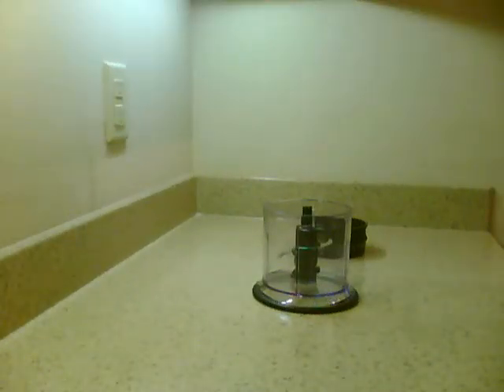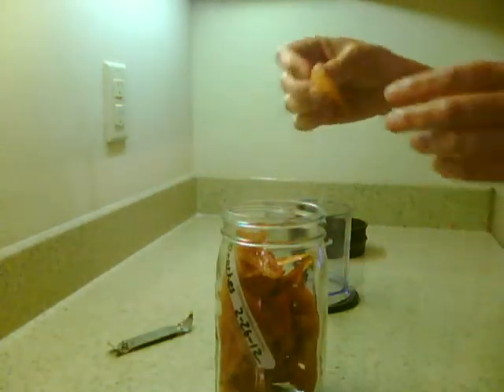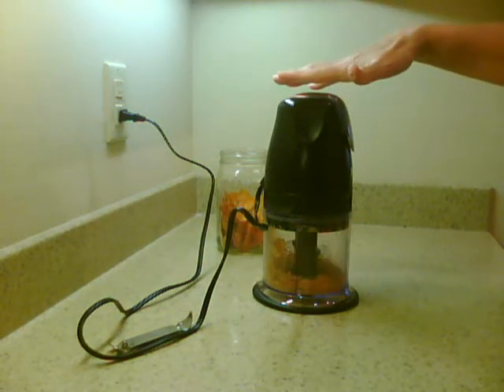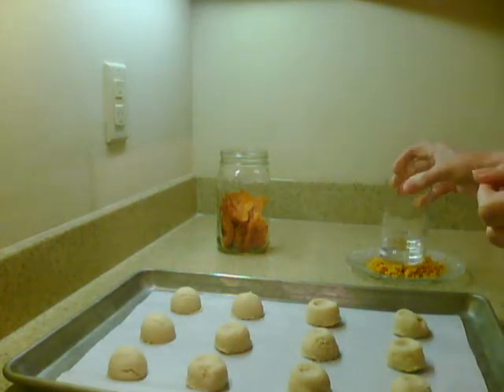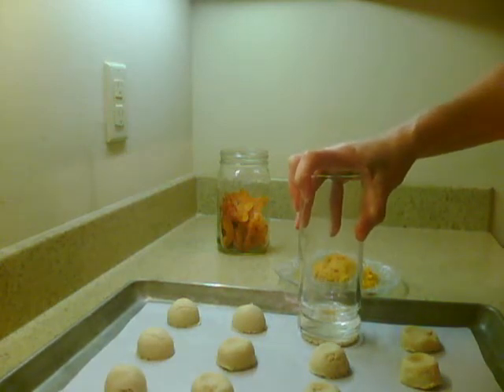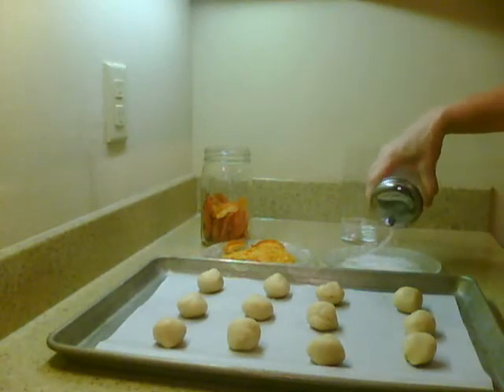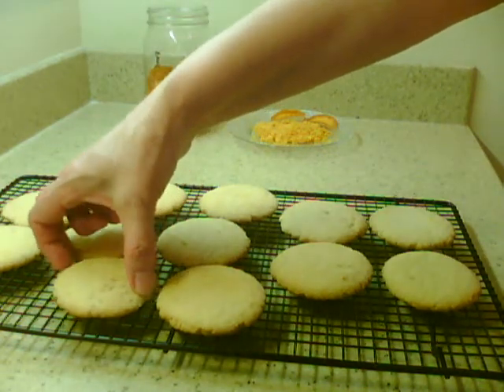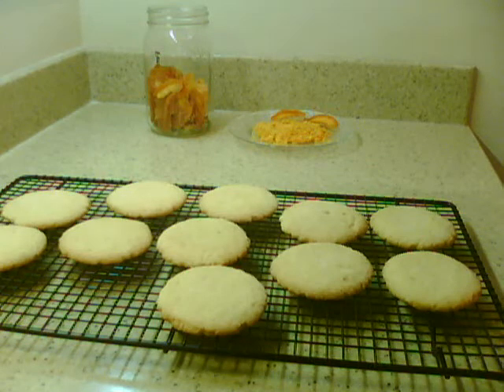Experiment Dehydrated Peaches and Sugar Cookies.wmv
What do you do with your dehydrated peaches?